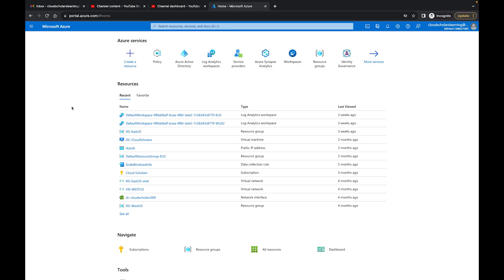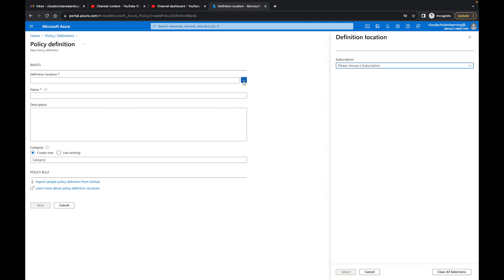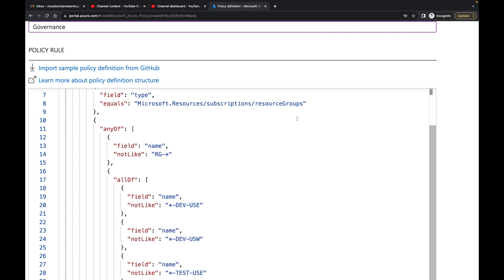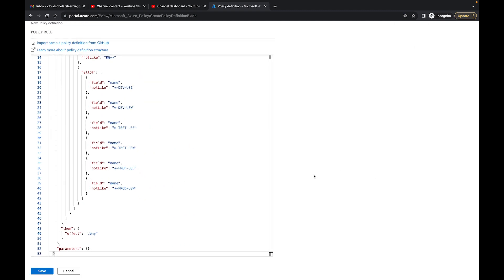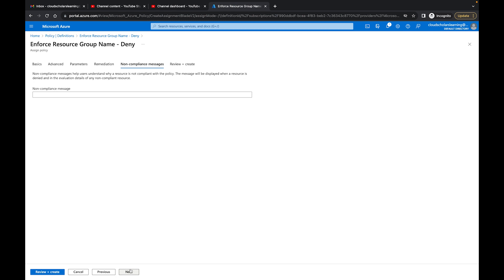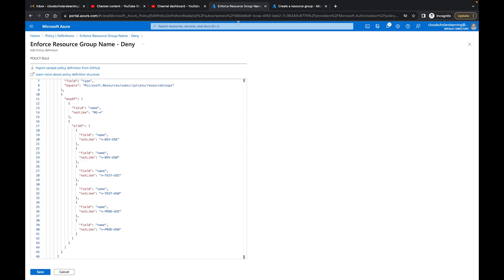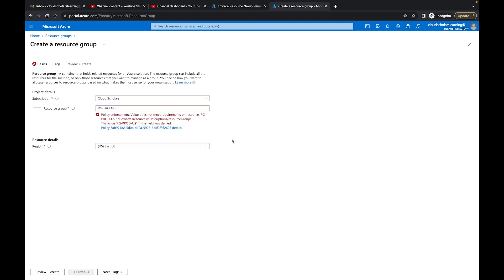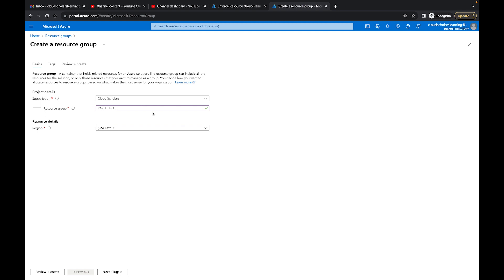How to enforce Azure Naming Convention Using Azure Policies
In this How-To video I'll show you how to make sure your organization doesn't create resource groups without the proper naming convention. This enforcement can be applied to many different scenarios within the azure ecosystem.